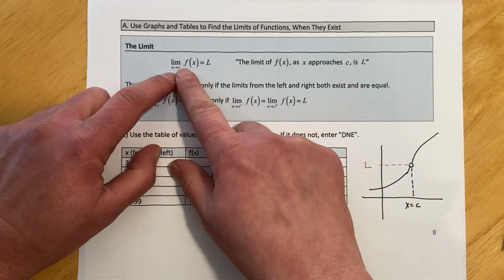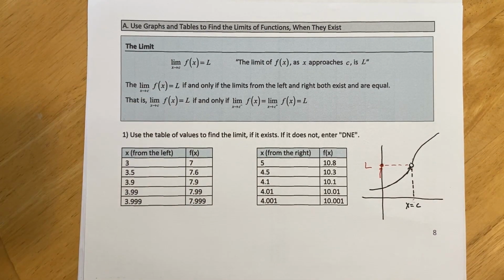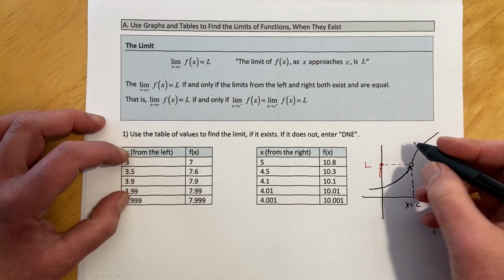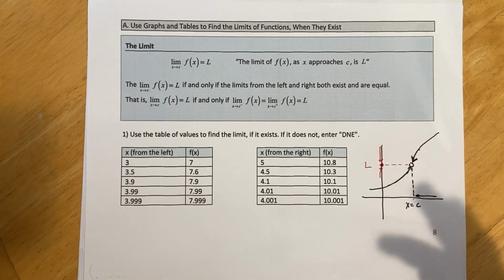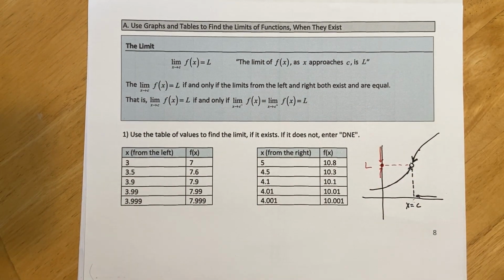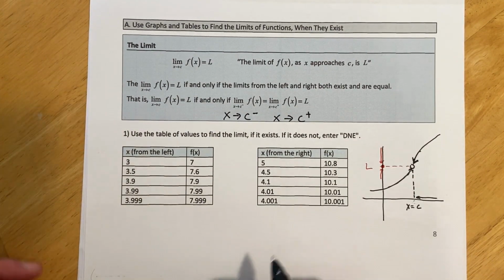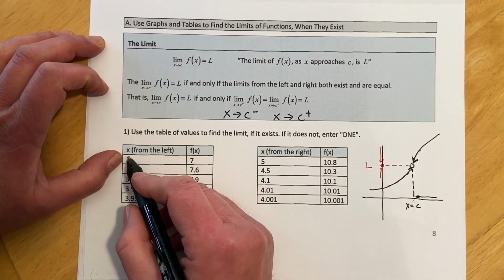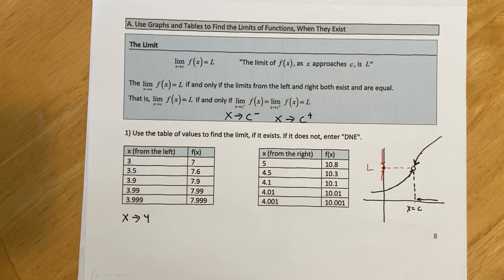Use Graphs and Tables to Find the Limits of Functions